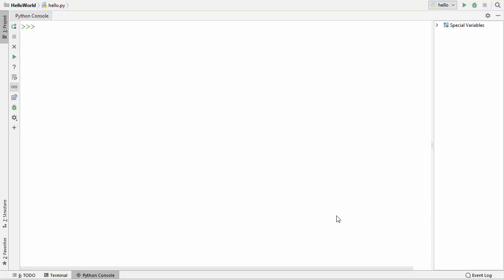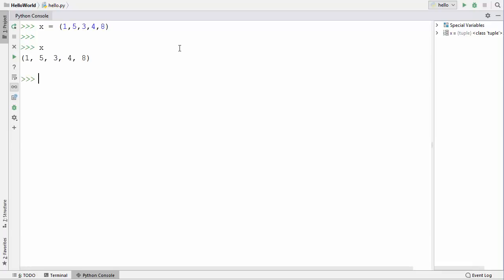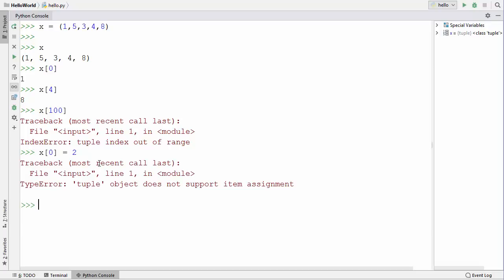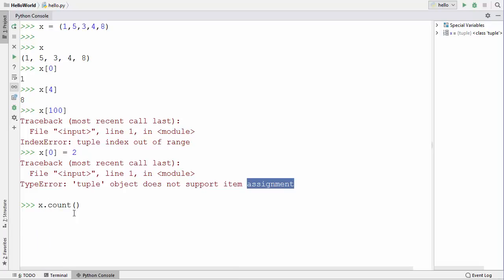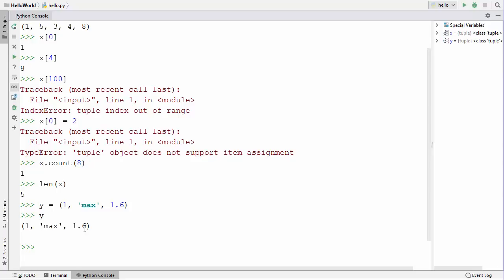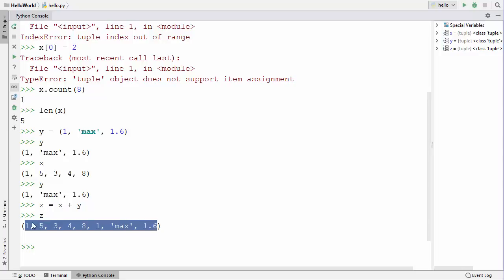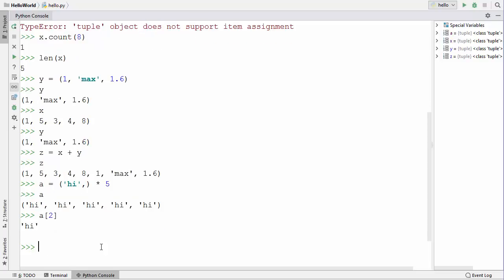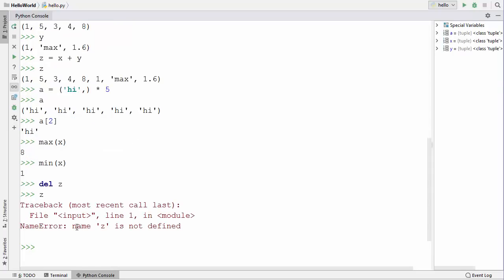Python Tutorial for Beginners 14 - Python Tuples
In this video I am going to show What are Tuples and How to use Tuples in python. Python Tuples are another kind of sequence that functions similar to a list - they have elements which are indexed starting at 0. But Tuples are "immutable"  i.e. Unlike a list, once you create a tuple, you cannot alter its contents.
So Tuple is an an immutable sequence which is Very similar to a list but Tuple  is created it cannot be changed
Format: tuple_name = (item1, item2)
Tuples support operations as lists i.e.Subscript indexing for retrieving elements, Also Methods such as index, Built in functions such as len, min, max,  Slicing expressions, The in, +, and * operators. Tuples do not support the methods like append, remove
insert, reverse, sort.
Advantages for using tuples over lists:
1)Processing tuples is faster than processing lists
2)Tuples are safe
3)Some operations in Python require use of tuples
list(tuple_var) function: converts tuple to list
tuple(list_var) function: converts list to tuple